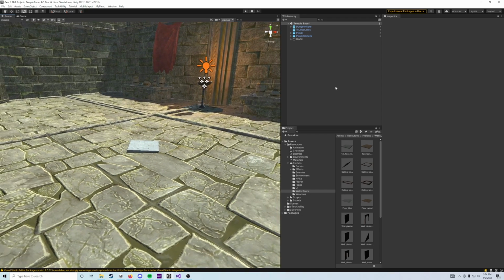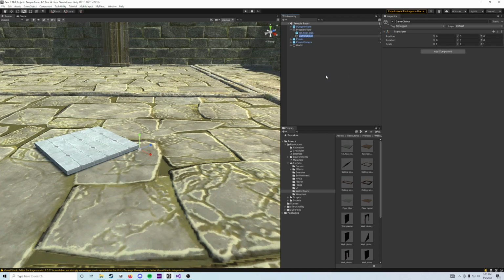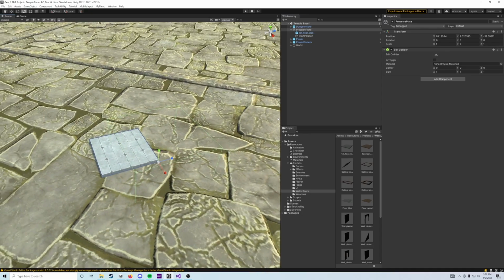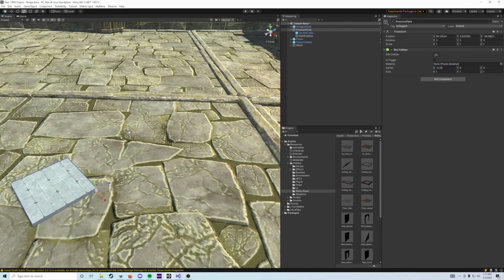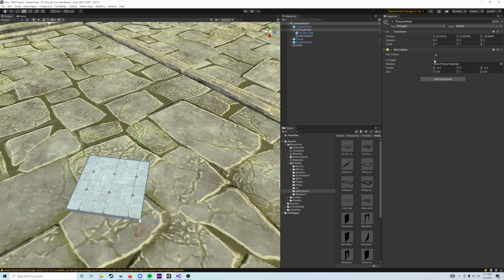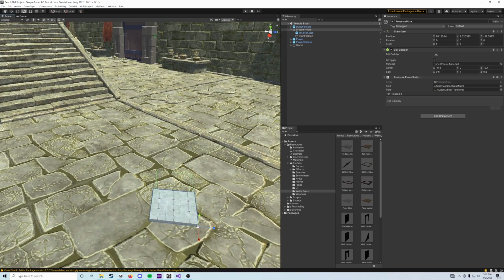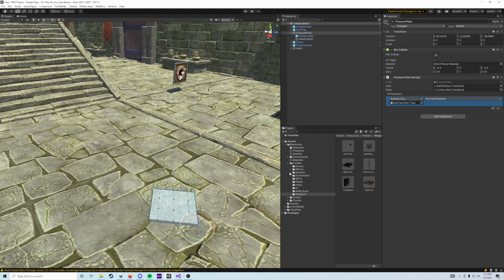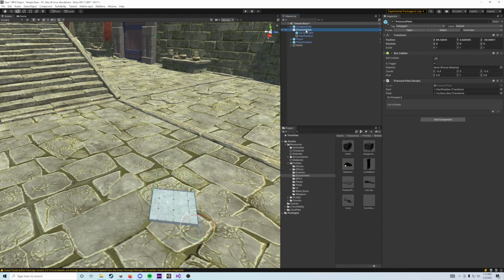TA Gear 1 RPG Design Bonus Intermediate Pressure Plate